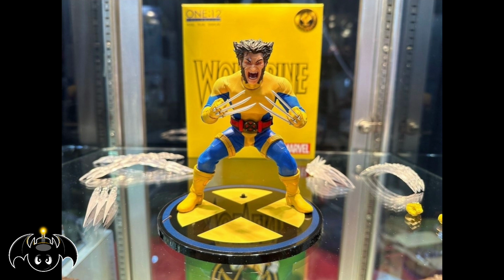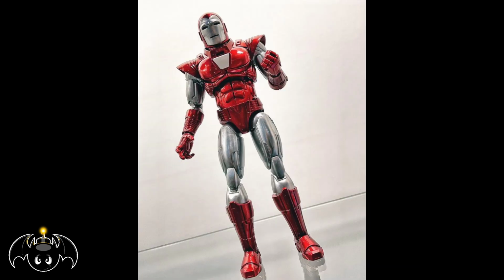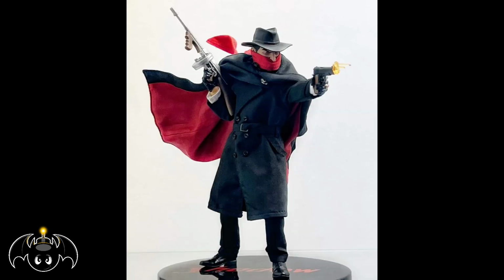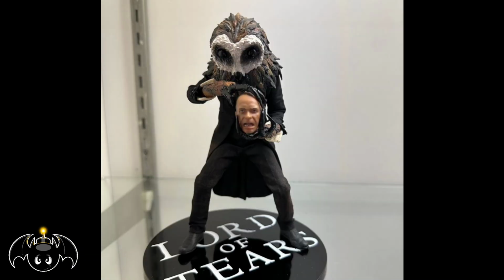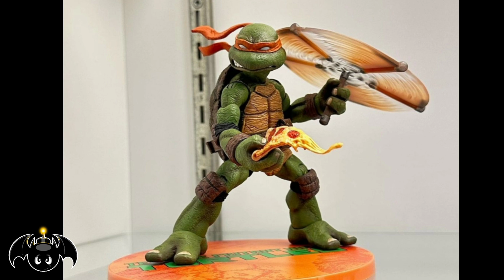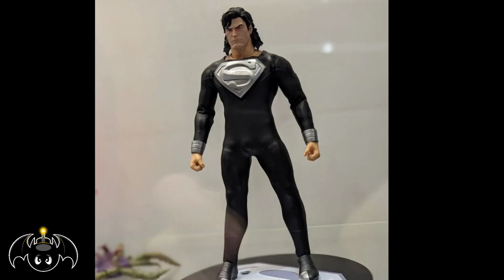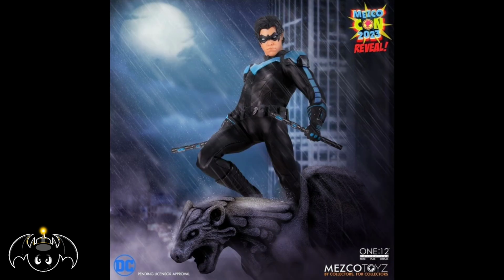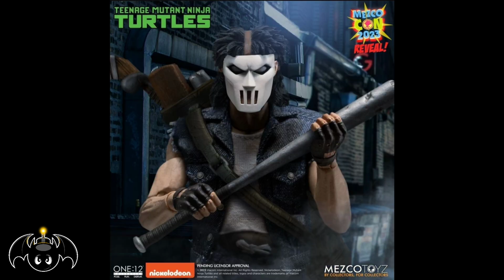SDCC Mezco Con 2023 One:12 Collective full reveals and displays.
These photos are not my own. So credit to those who were at the Con.